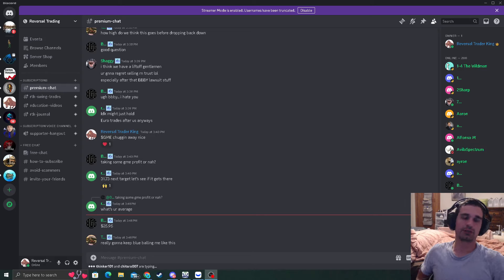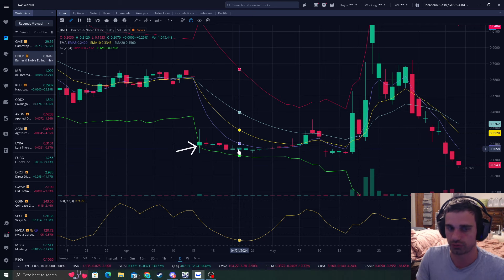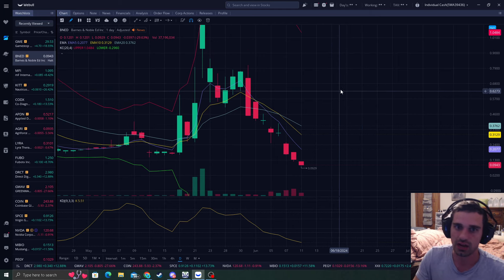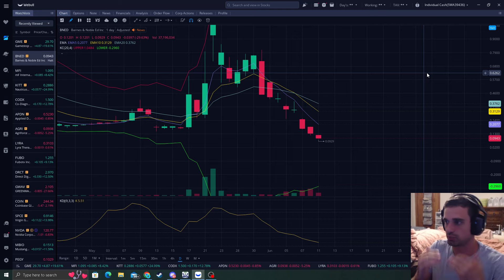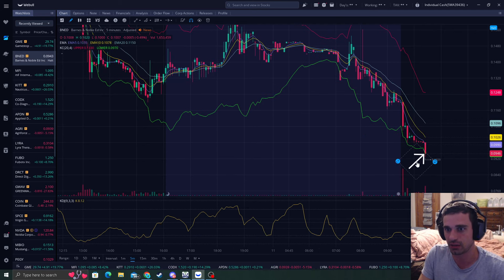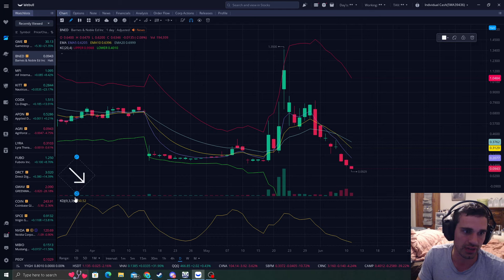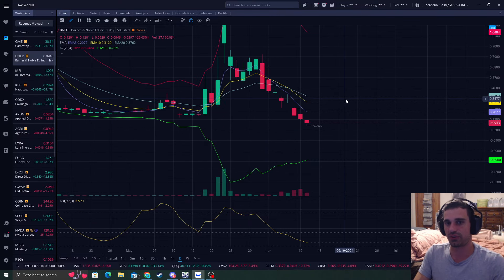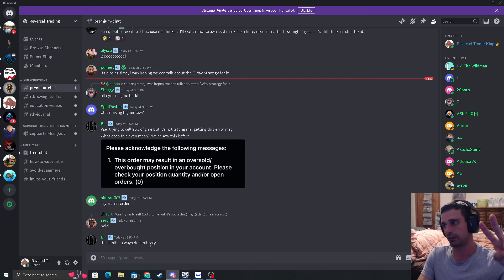$BNED Just Had A Reverse Split! I Will Be Watching For a Pump Afterwards With This Analysis!